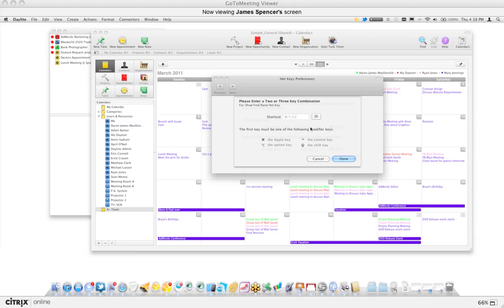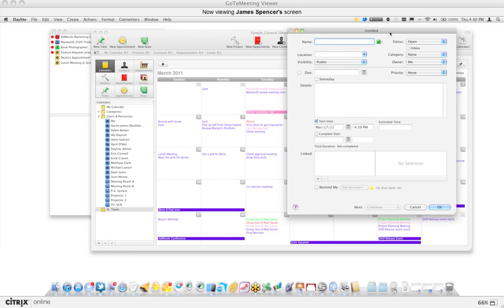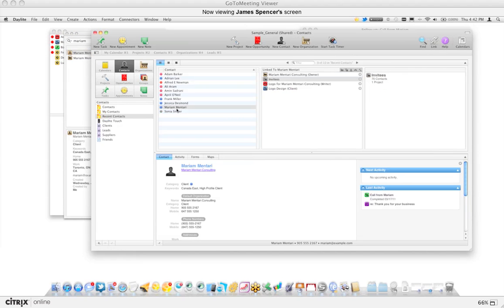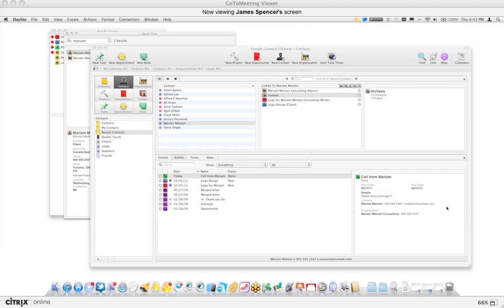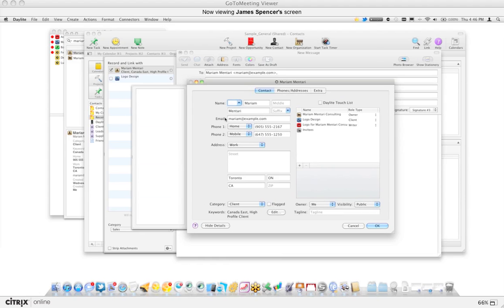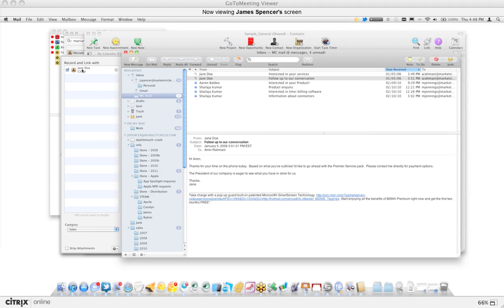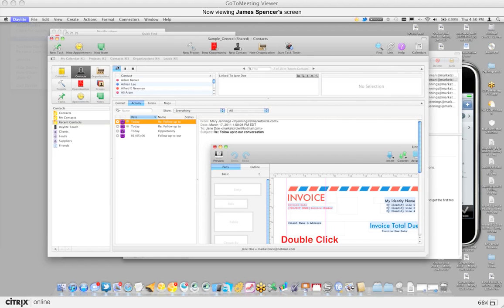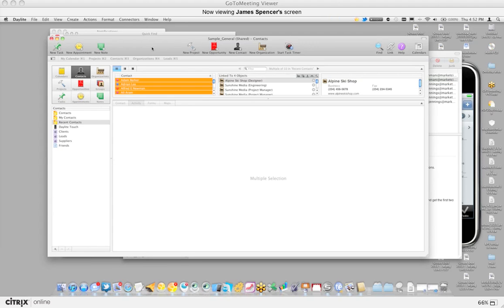James Daylite 3 Webinar Part 3 of 5.mov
Daylite 3 Webinar - March 17th 2011 hosted by James Spencer.

Introduction to Daylite